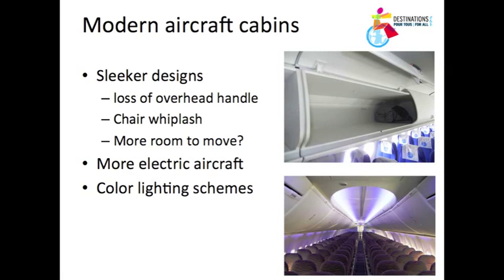D4ALL2014 – Session 8 : Paul Lebbin, National Research Council Canada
Présenté en anglais / Presented in english

Titre : Améliorer les installations pour accommoder les passagers à mobilité réduite dans les avions

Title : The need to improve accommodations for passengers with disabilities in aircraft cabins

Présentation faite dans le cadre de la Session 8 “ Transport aérien #1 ” du Sommet Mondial Destinations pour tous 2014.

Presentation made at the 2014 World Summit Destinations for all, in Session 8 “ Air transportation #1 ”.